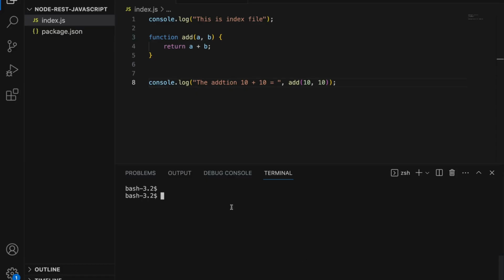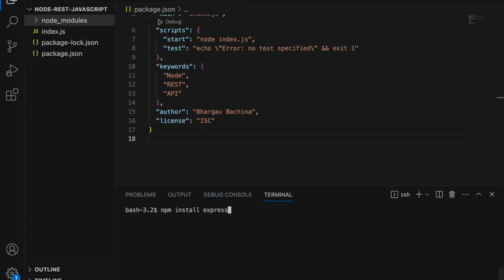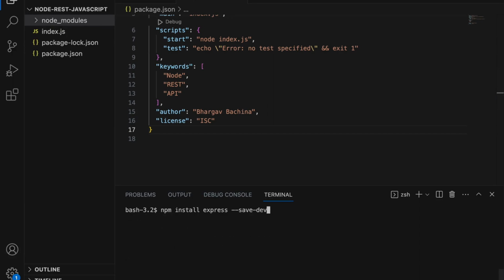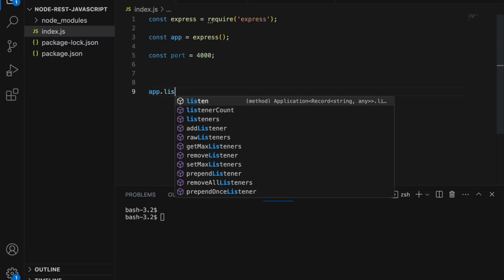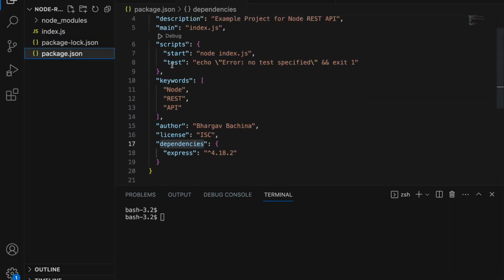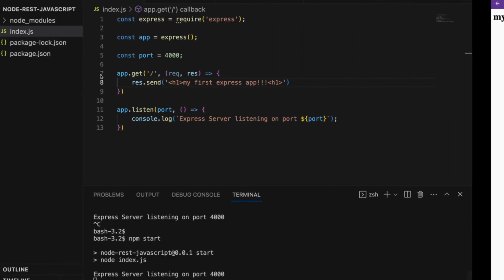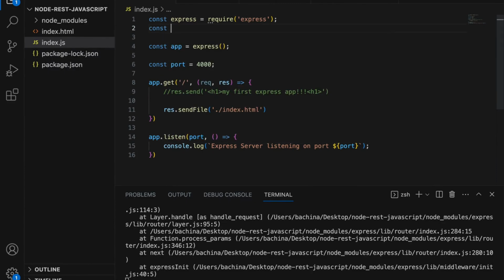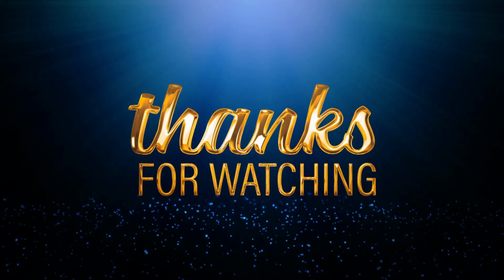NodeJS REST API With MongoDB- JavaScript EP 5 - Setting up Express Server | Bachina Labs EP41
Welcome to Bachina Labs and NodeJS REST API With MongoDB- JavaScript  EP 5 - Setting up Express Server in Detail. Here are the links from the above video for the GitHub Pages and download pages.